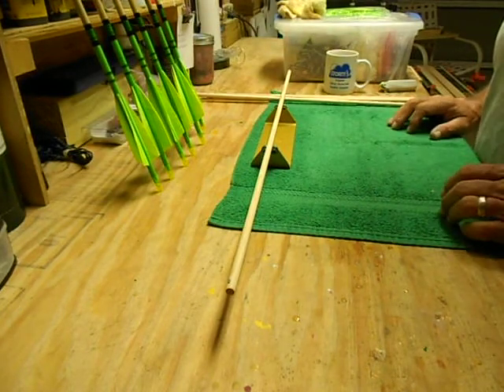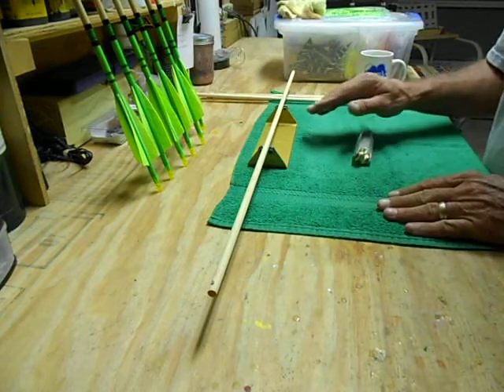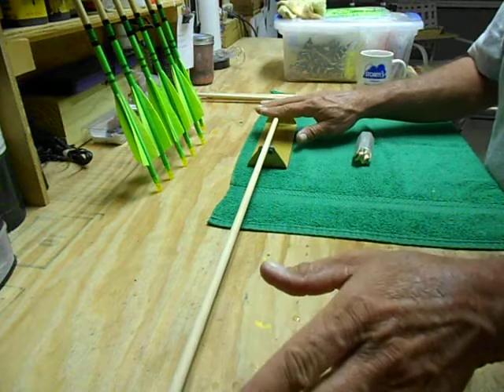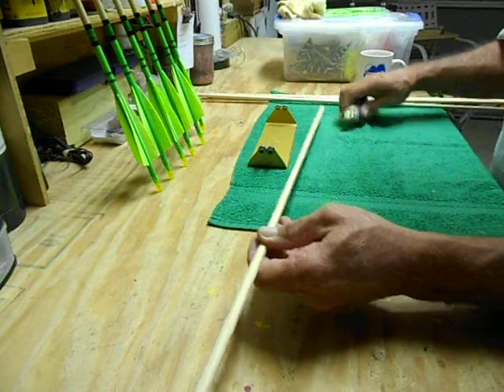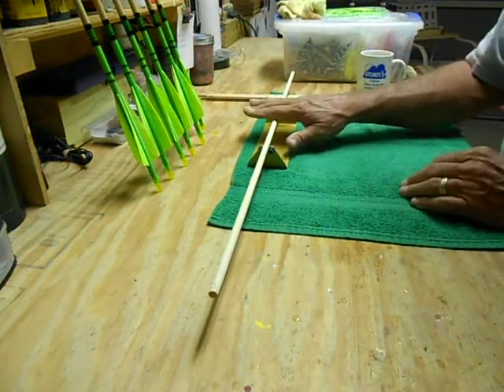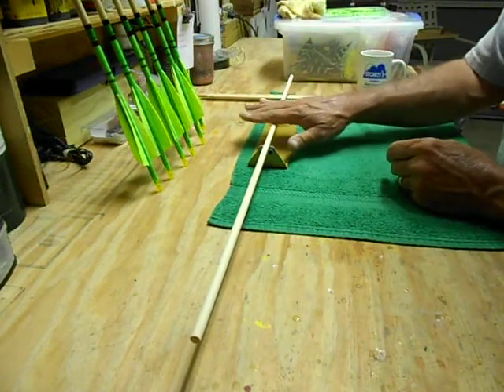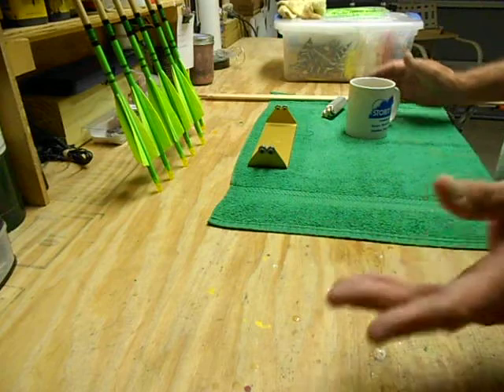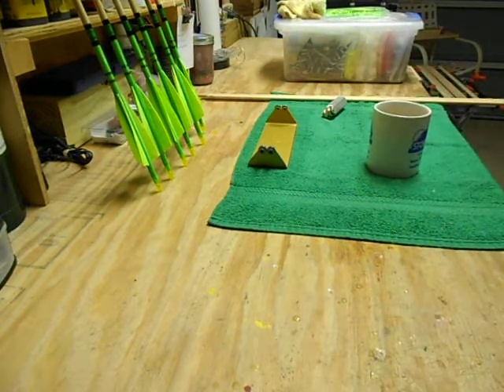Straightening Wood Arrow Shafts 1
Precision straightening wood arrow shafts for traditional archery